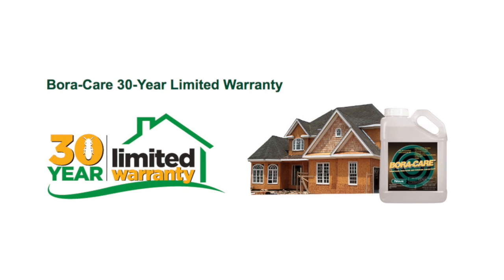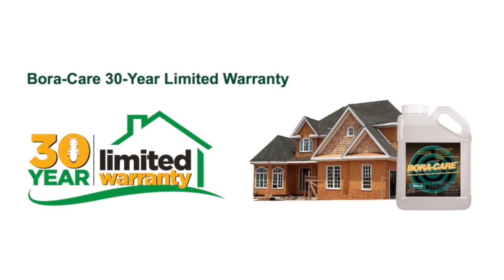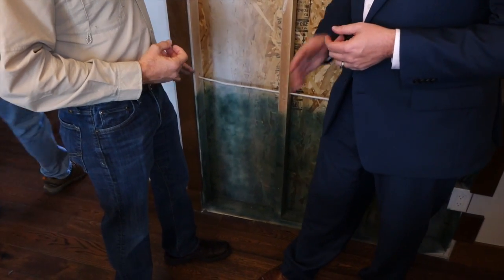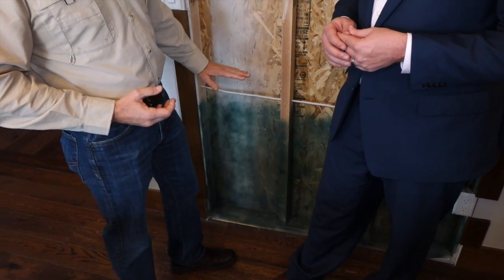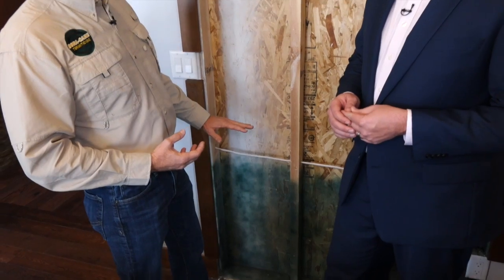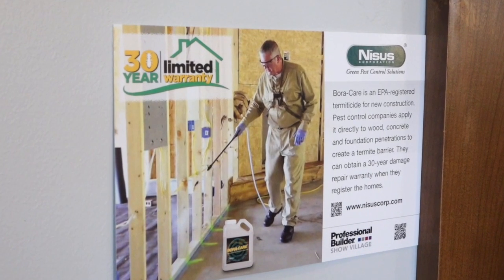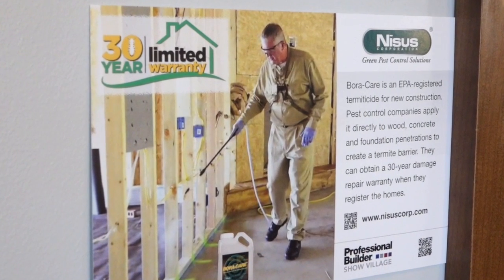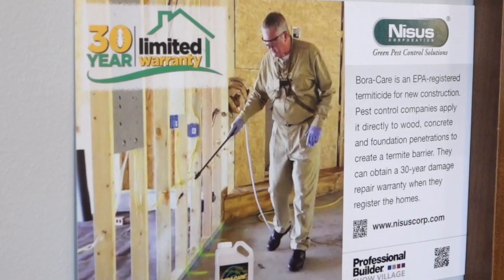Bora-Care Show VIllage 2015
This video is an interview by Professional Builder with Chip Hughes of Nisus Corporation about Bora-Care at Show VIllage 2015.